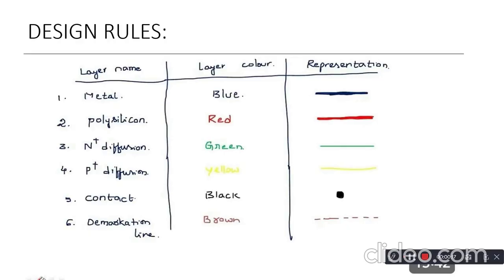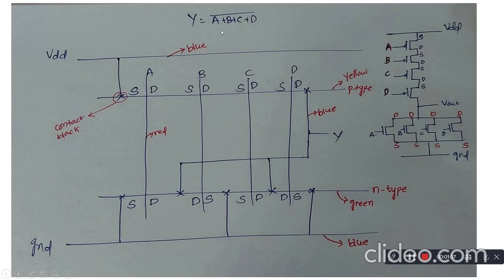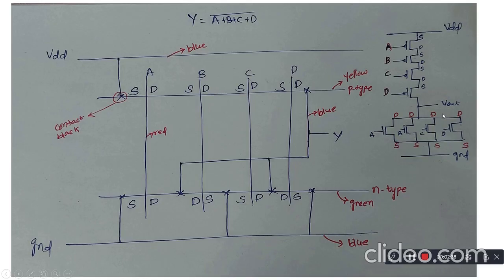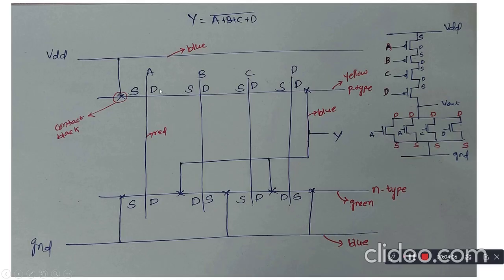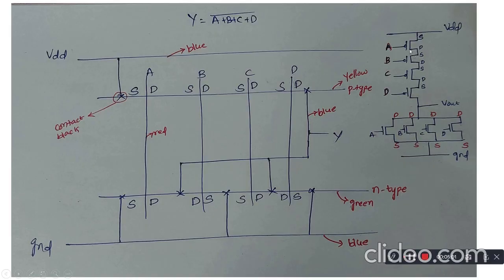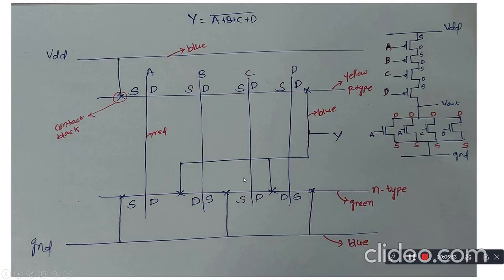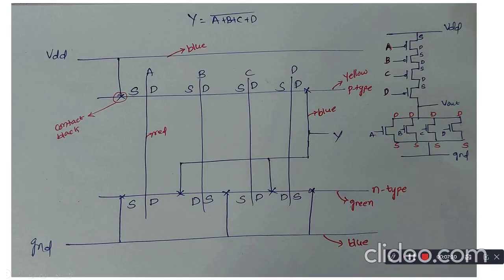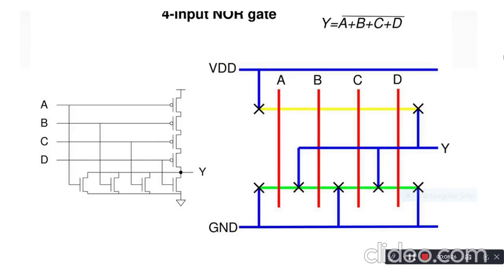Stick Diagrams | Digital VLSI Design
Its about how to draw stick diagrams of static CMOS